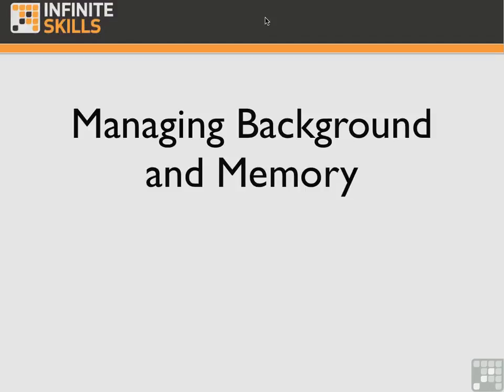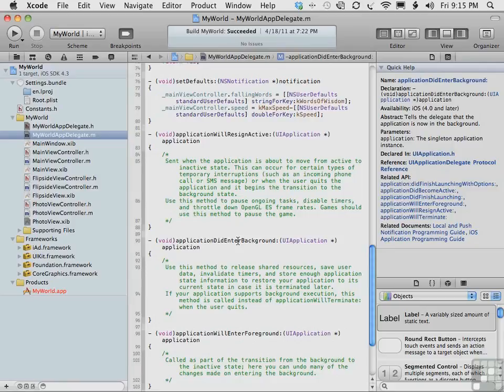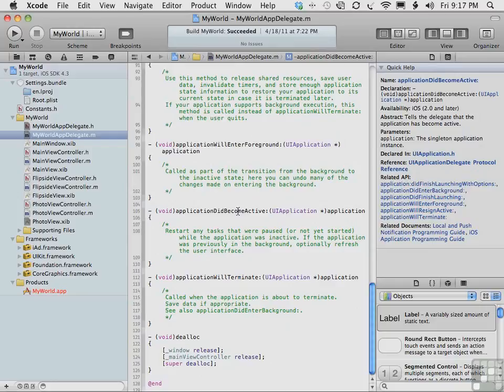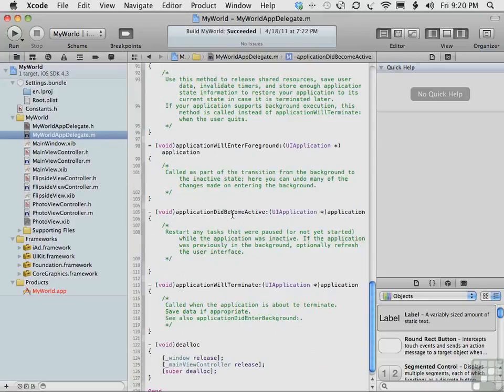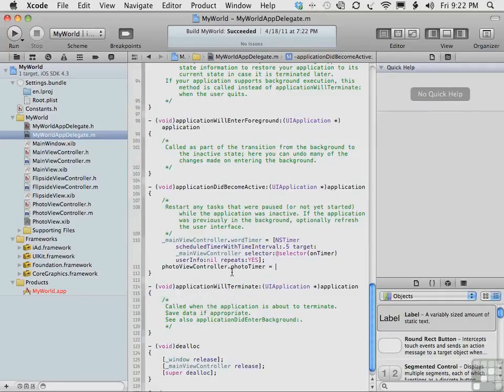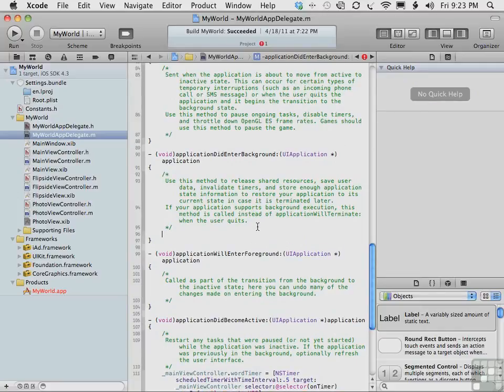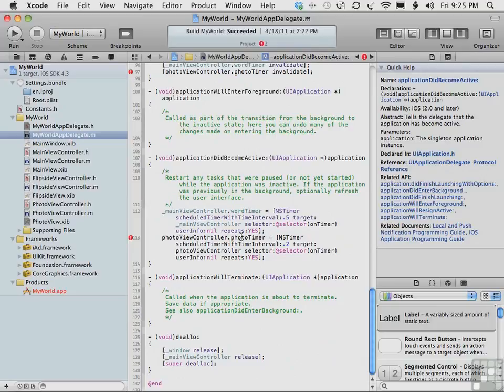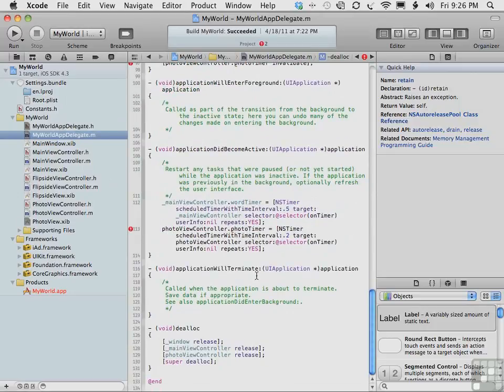1705 Managing Background And Memory